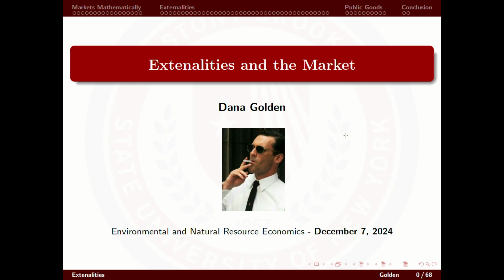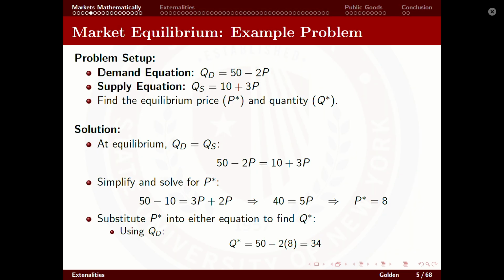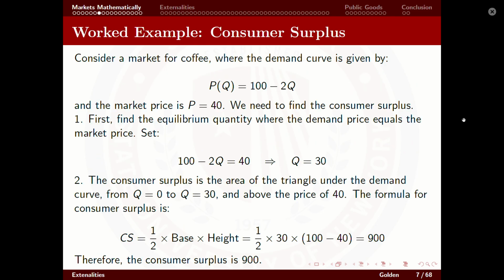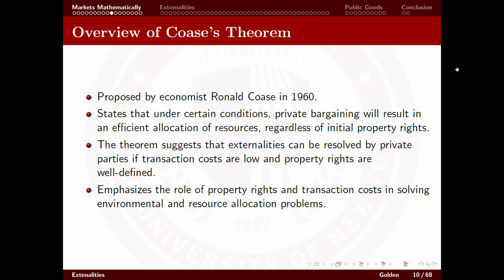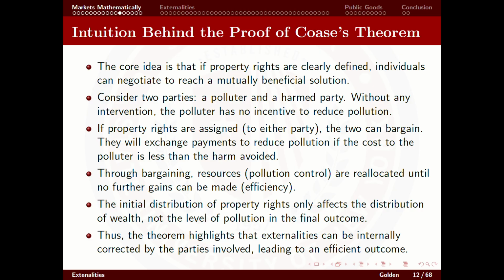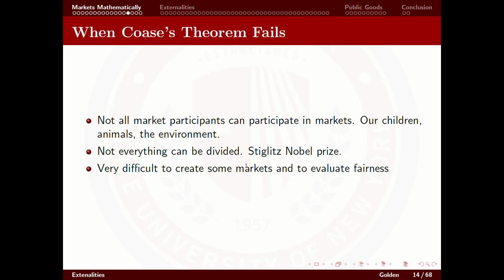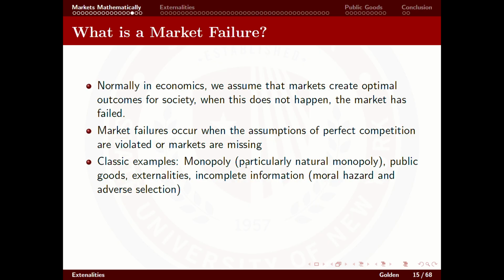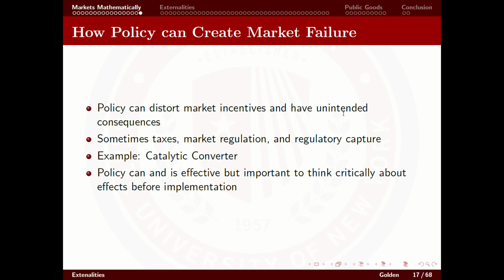Environmental and Natural Resource Economics: 2.0 Markets Mathematically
This video is the start of my overview of externalities and public goods. It provides a background on the mathematics behind consumer and producer surplus.